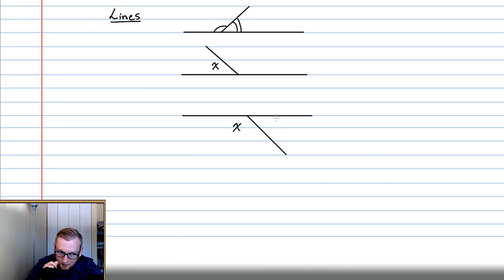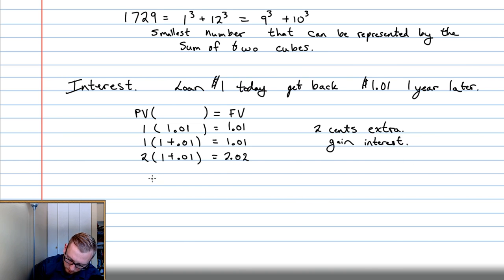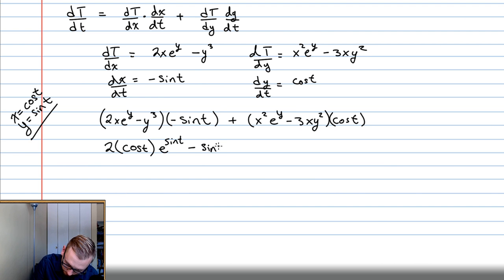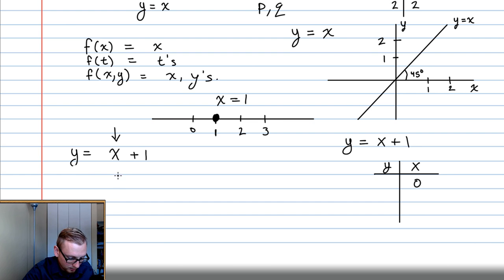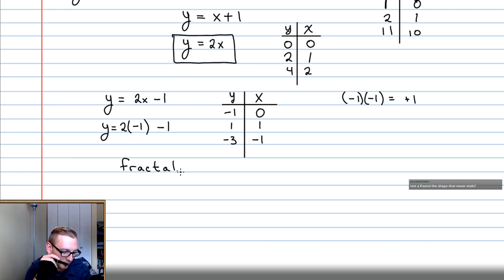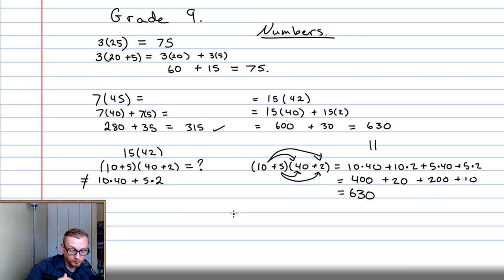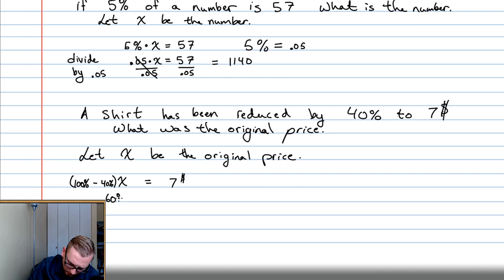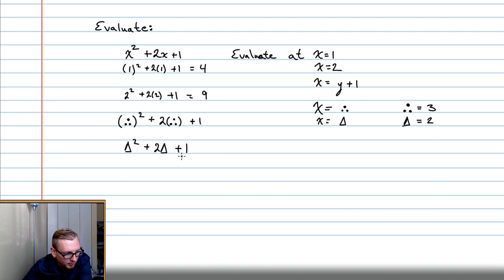[Math] Brains Homework Help!